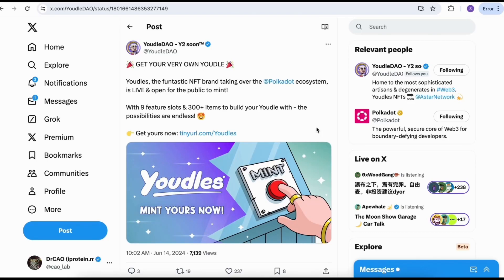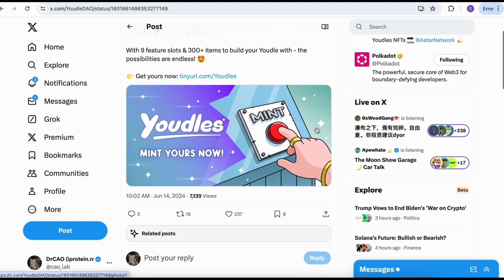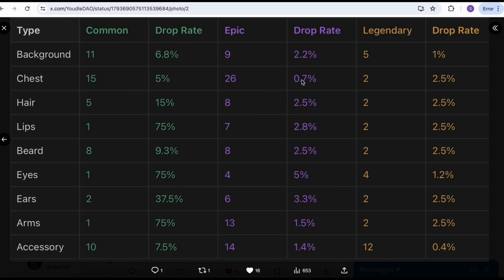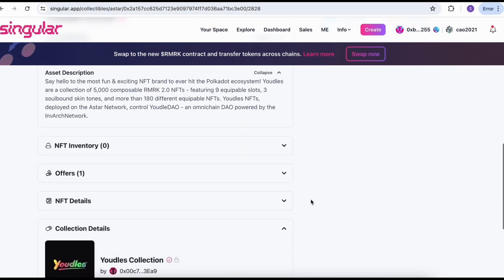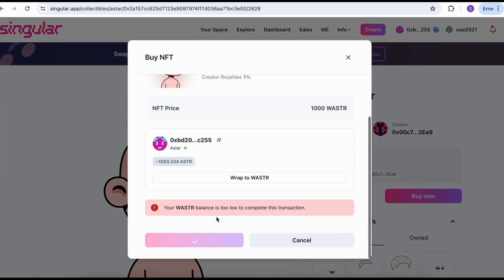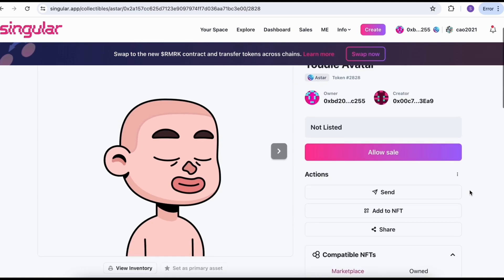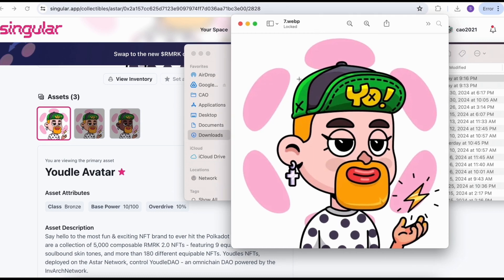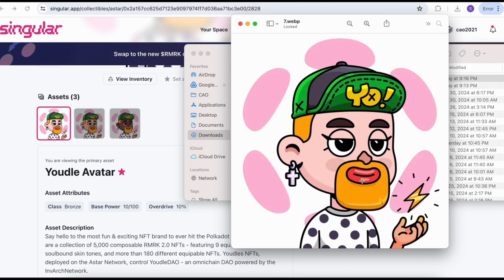YoudleDAO public mint complete tutorial | Backed by InvArch and Astar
How do you like my NFT?